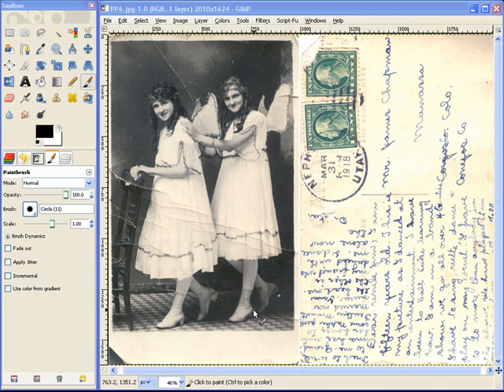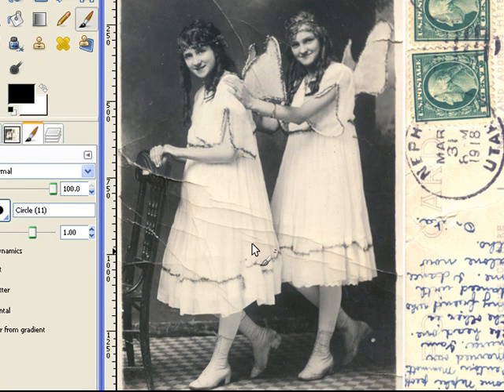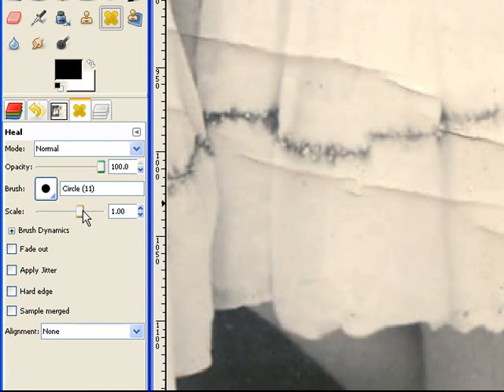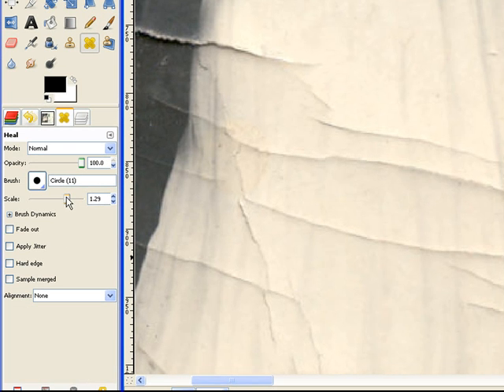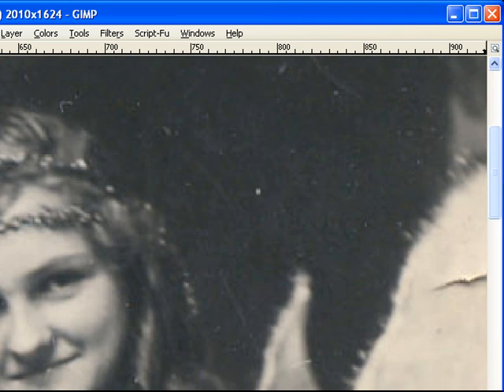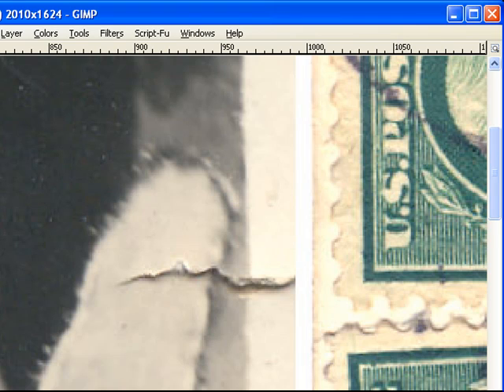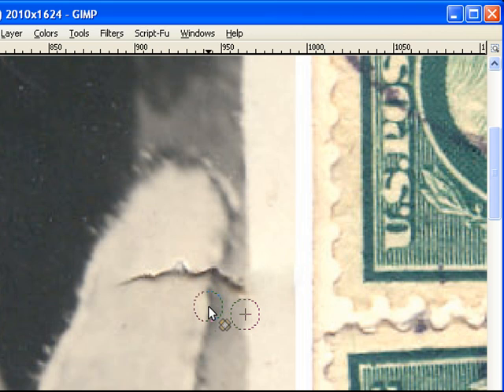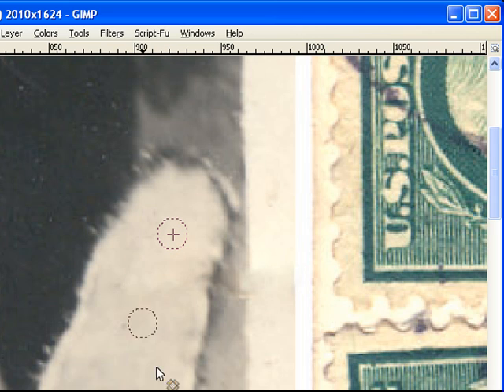Wrinkle Repair In Old Photos Part 1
In this video I show how to click and drag the Heal Tool to speed up wrinkle repairing in old photos With GIMP (free open source program) . Other tools I used in this video are cloning, and paint brush tools.